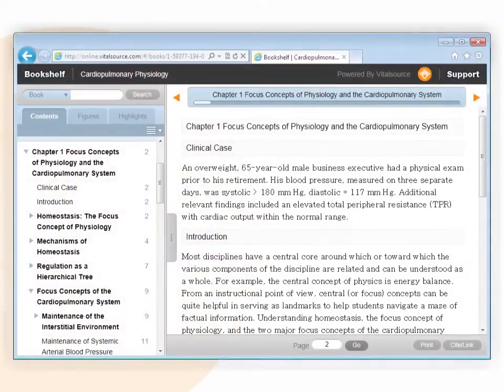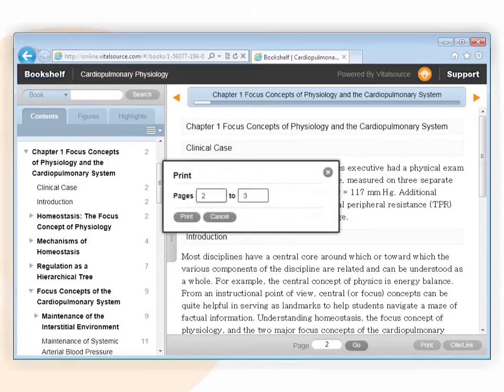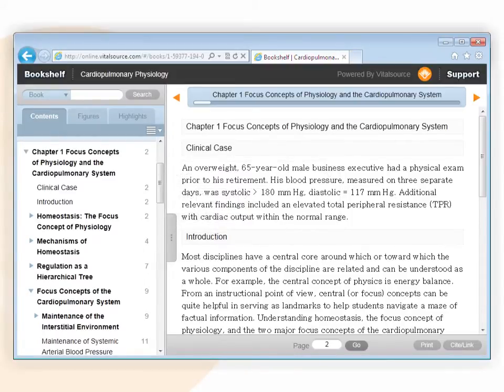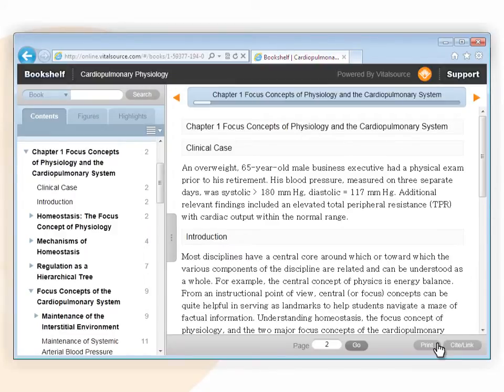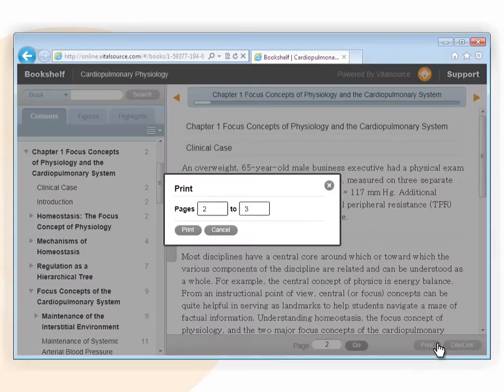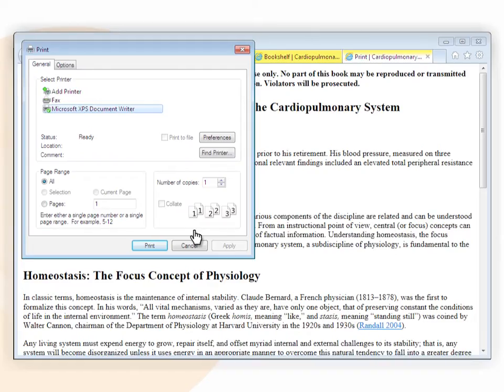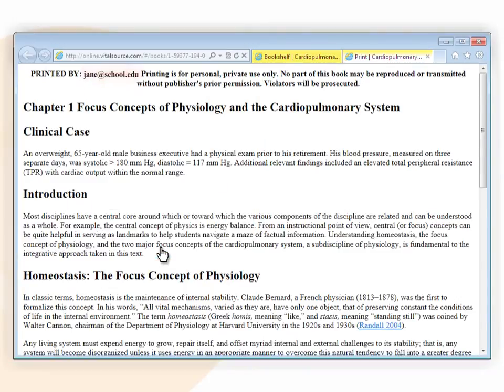Bookshelf Online - Printing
Video tutorial voor gebruik van Bookshelf in Engels op basis van de Engelse applicatie interface.

Bookshelf® is a registered trademark of Vital Source Technologies, Inc. in the United States and other countries.